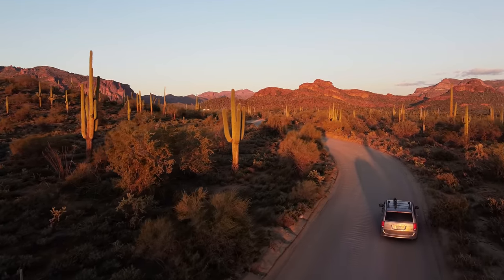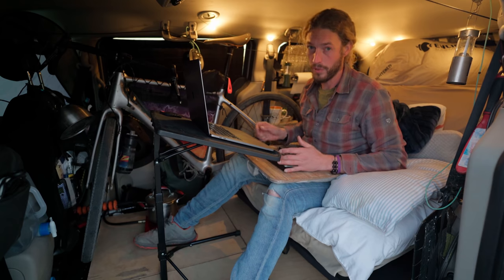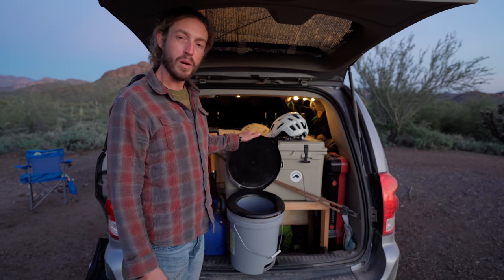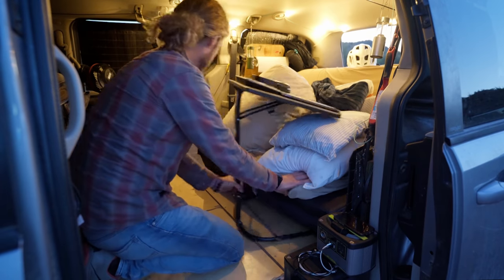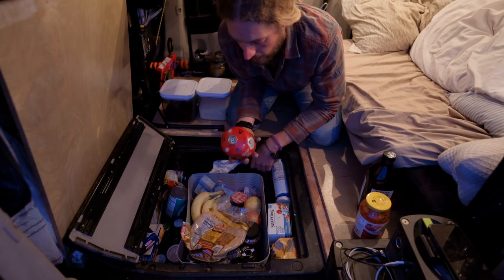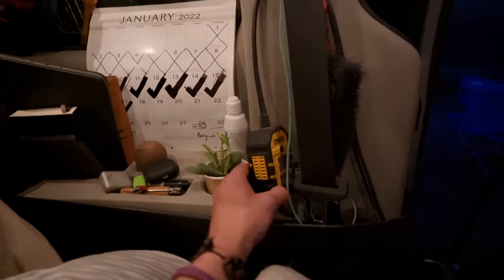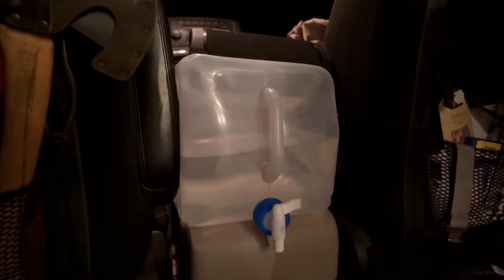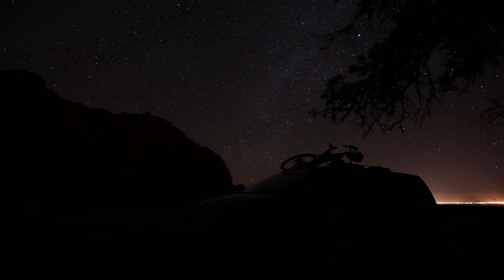Minivan Camper Tour | No-build Convertible Sofa-Bed, Two Modes, Bike & Gear Tips | Full-time 3+yrs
Today I take you on a tour of my 2013 Dodge Grand Caravan Camper Conversion. I've lived in the van for over three years now but only built it out one year ago (winter 2020-21). I kept everything as simple as I could to keep cost down and because I lived in the van while building it out! I'm a photographer/videographer and prioritized a workstation for editing and using what I already had, namely my climbing crash-pad as the sofa-bed.

-Kodak

    **Gear Used**
Backup Battery
Solar Panel

Wide Lens
Telephoto Lens
Peak Designs Clip